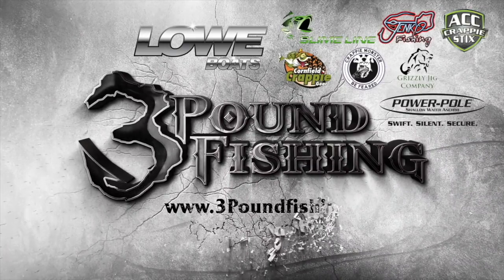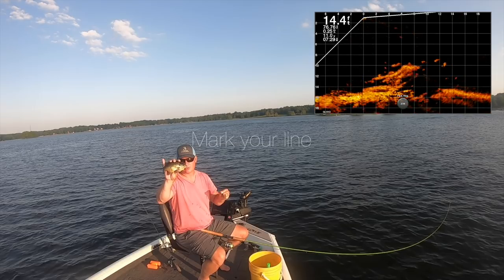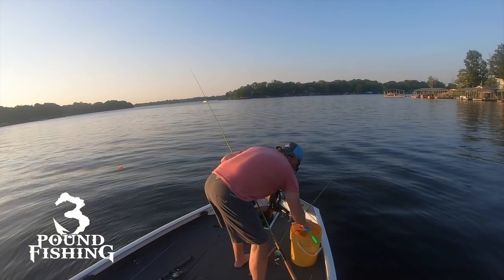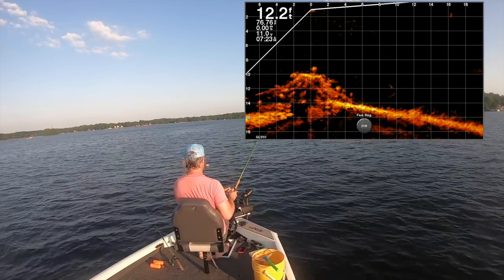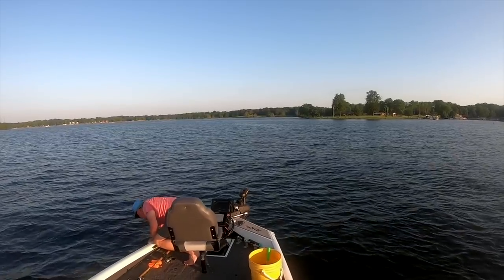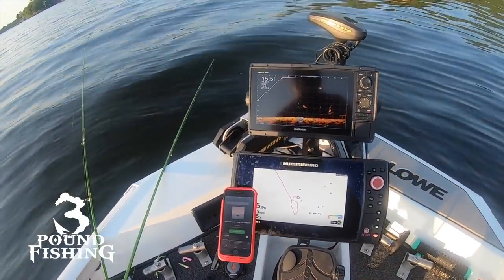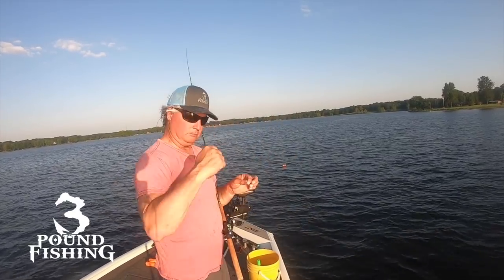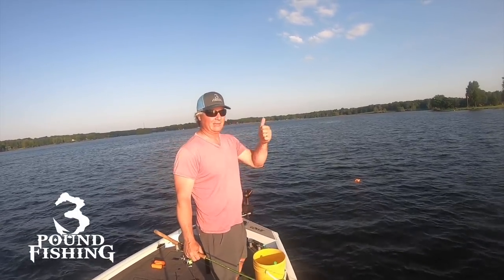Garmin LiveScope the Perfect Helm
Garmin LiveScope the Perfect Helm.  Check out my layout and see for your self what the perfect helm looks like.  Garmin LiveScope will change your thoughts and experiences with fish.  and we discuss this as well.  Enjoy the Garmin LiveScope the Perfect Helm.